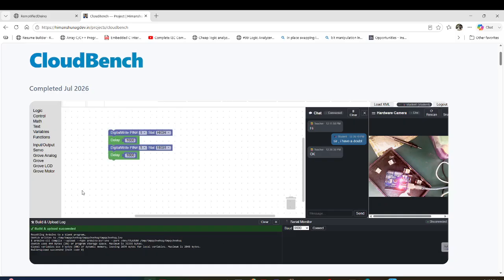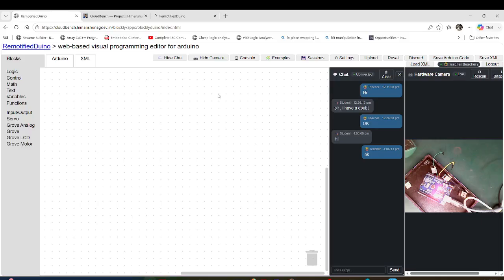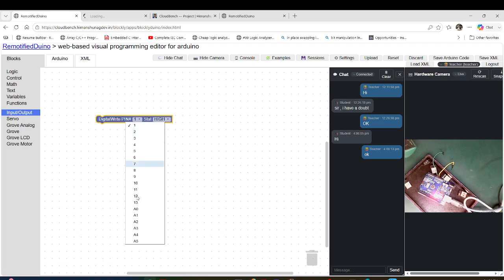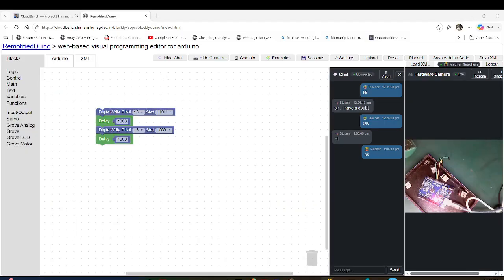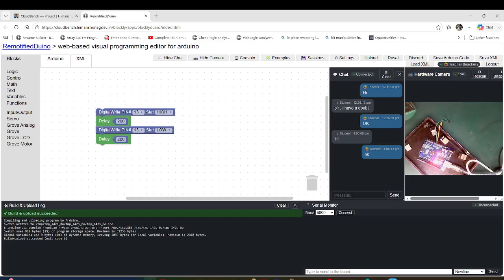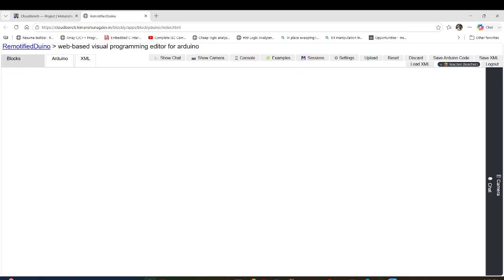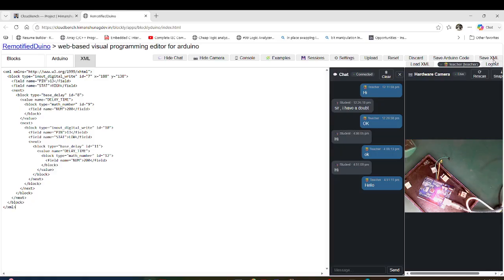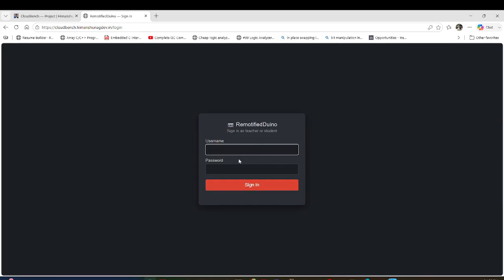CloudBench — A Virtual Robotics Lab for Classrooms | Full Demo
Robotics classes are one of the most exciting parts of STEM education — but also one of the hardest to run well in a short session. Most of the class time goes into instructors walking around helping students physically wire up their Arduino and sensors correctly, instead of teaching the actual logic and code. And not every classroom has enough hardware kits to go around.

In this video, I demo CloudBench — a virtual robotics lab where an instructor pre-wires the physical hardware once, and students log in from any browser to see a live camera feed of the real, working hardware right next to a block-based code editor. The whole session can go into teaching, not cables.

What's shown in this demo:
0:00 — The problem: why robotics classes lose so much time to hardware setup
0:XX — Drag-and-drop block programming → real Arduino C++ code
0:XX — Live camera feed of the physical hardware, side-by-side with the editor
0:XX — One-click compile + upload to a real Arduino, with live build/upload logs
0:XX — Serial monitor
0:XX — Teacher/student logins with live chat ("please push the pin 3 button" → "ok")
0:XX — Save/load your work directly on the device
(fill in real timestamps once it's edited)

Credit where it's due:
This is built on top of BlocklyDuino — an open-source, Apache 2.0-licensed visual block-programming editor for Arduino, created by the BlocklyDuino developers and contributors. All credit for the core block-coding engine goes to them

What I built on top of that: the live hardware camera integration, teacher/student multi-user login, live chat, real compile/upload with logs, the serial monitor, session save/load, and the full deployment on a Raspberry Pi.

Tech stack: Raspberry Pi 4 (8GB) · USB webcam · Arduino over USB · Python (stdlib HTTP server + Flask + WebSockets) · arduino-cli · Cloudflare Tunnel for secure public access

If hardware access or classroom time is a bottleneck for a robotics/STEM program you're involved with, I'm happy to walk through a live demo and talk through a setup tailored to your needs — drop a comment or reach out.